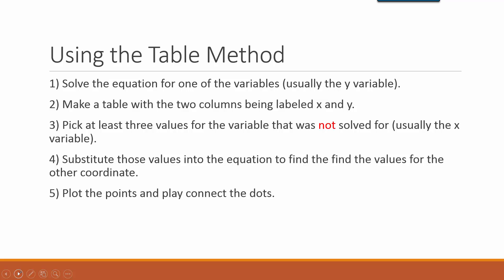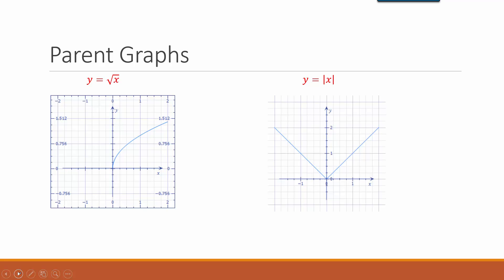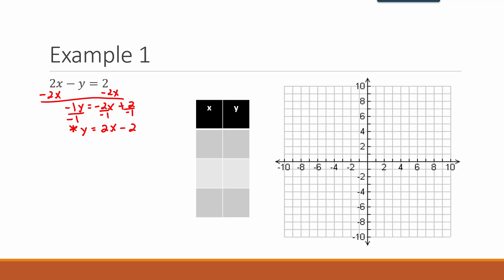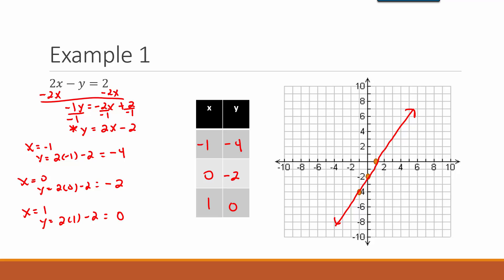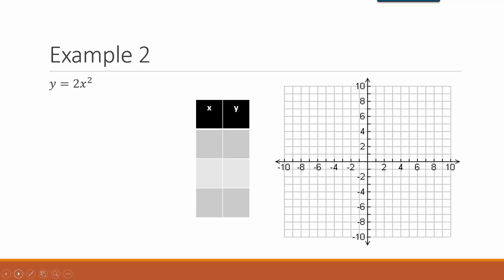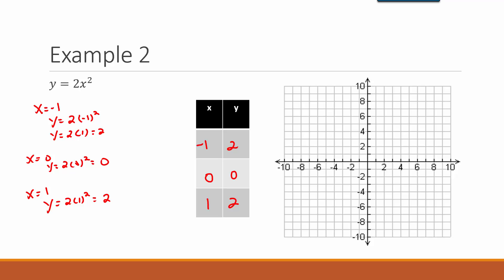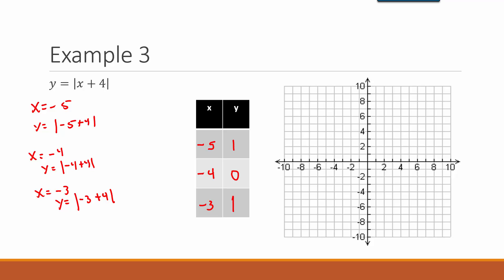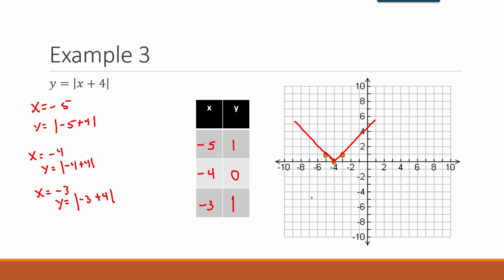Graphing Using the Table Method